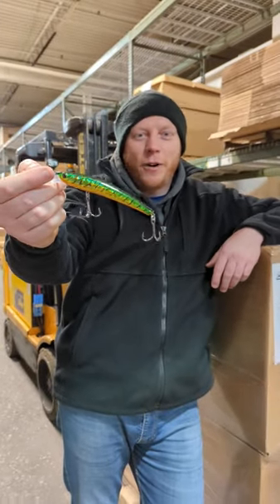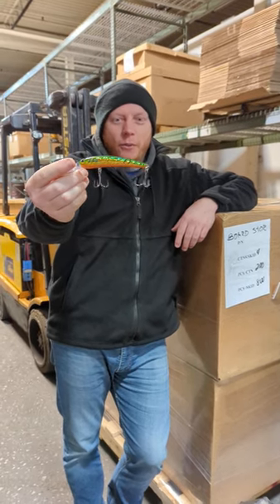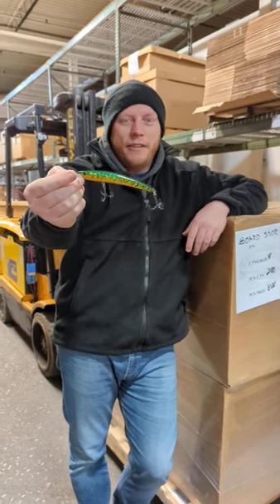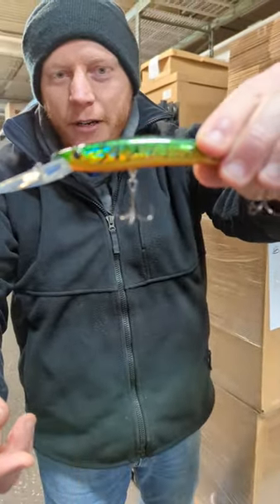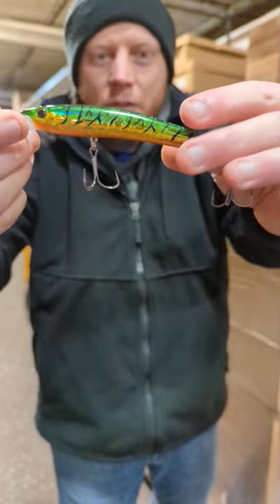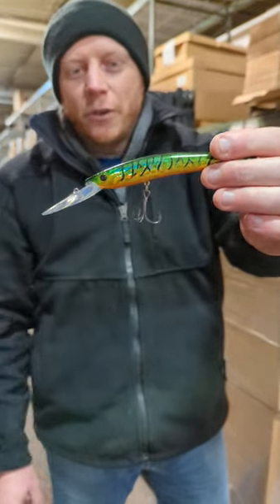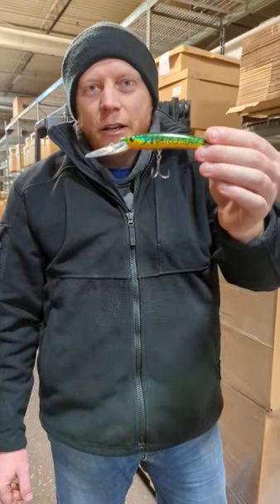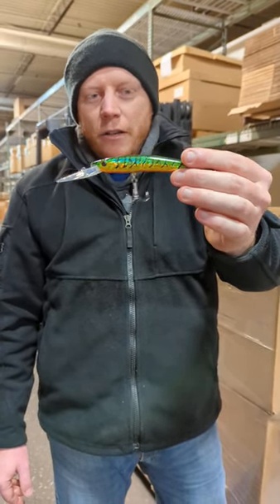💥 Precise Walleye Crank 💥